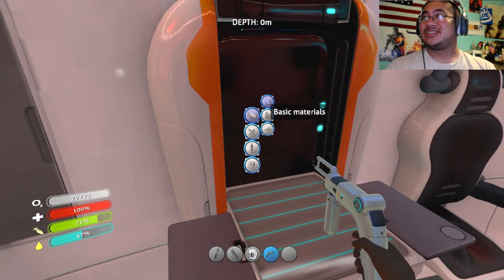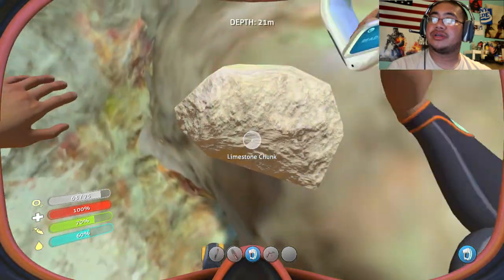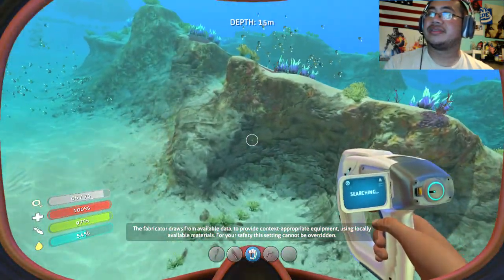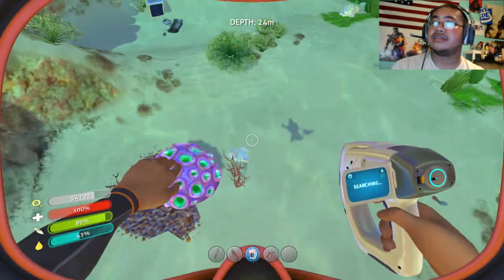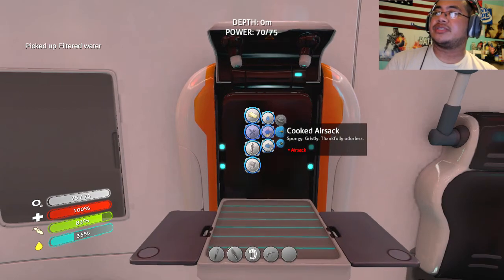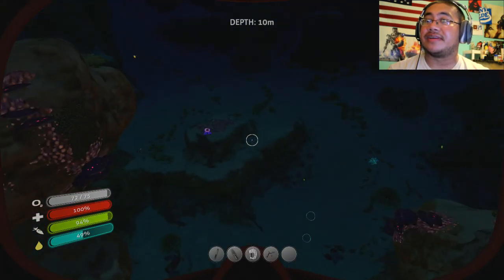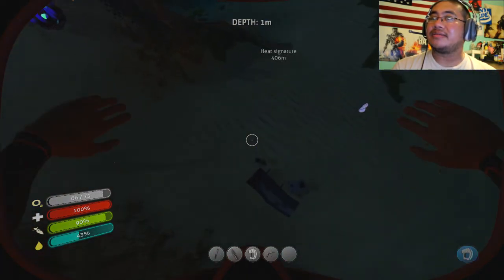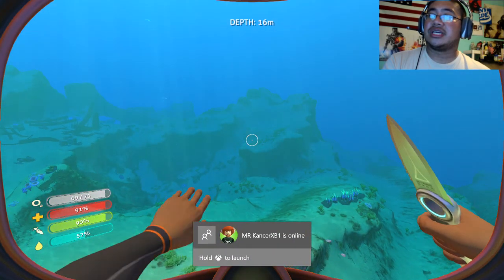Scattered Resources | Subnautica Xbox One Part 20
Note: Had audio issues so my audio was through DSLR with a Directional Mic. Next video should have clearer sound.

Regardless of issues and bugs, this Panda still presses on. Trying to still find key supplies to make my Habitat Builder I go searching. Also met some interesting underwater life.

GAMEPLAY,
Subnautica (Xbox One)